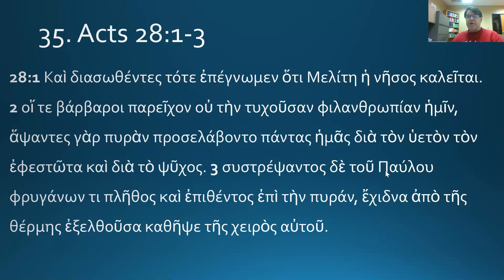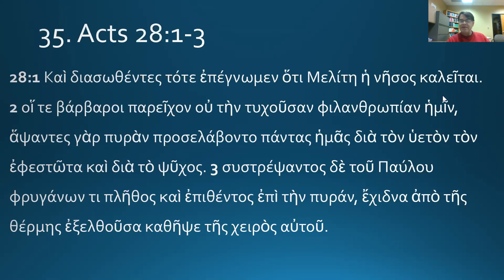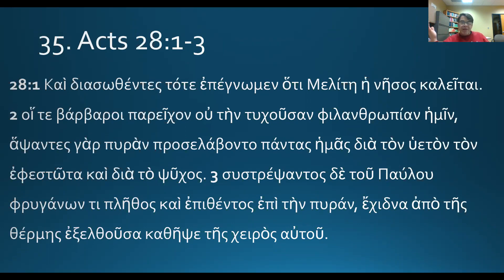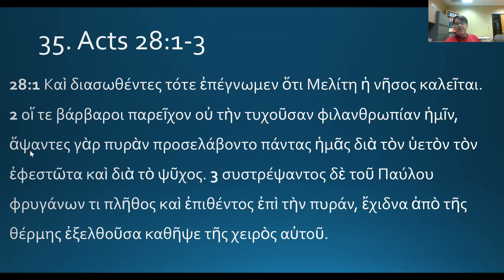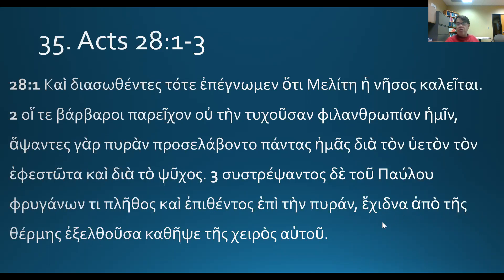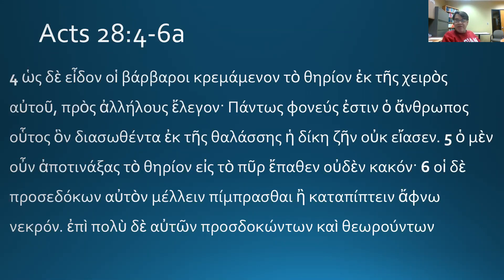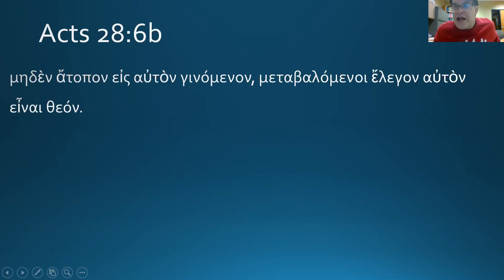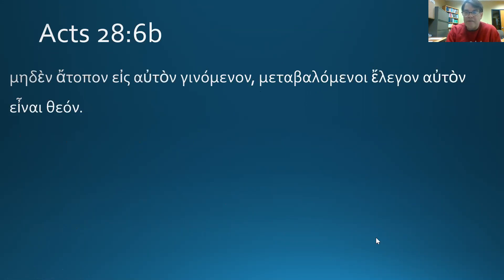35. Acts 28:1-6 Greek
A 19 minute run through the Greek of Acts 28:1-8, where Paul gets bit by a viper.